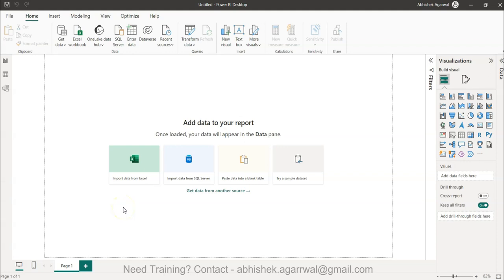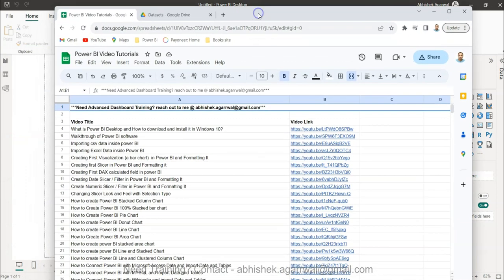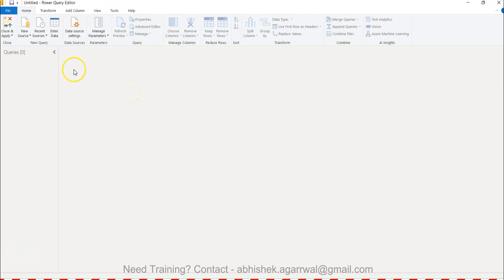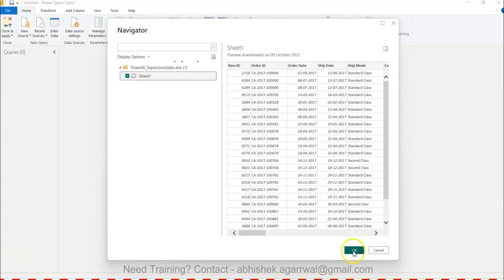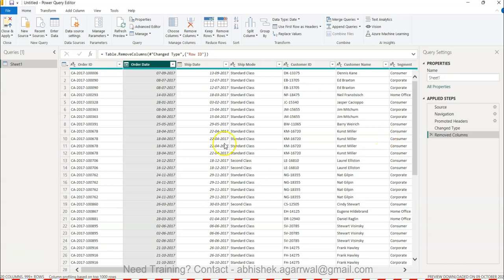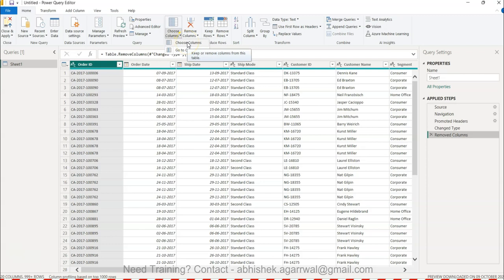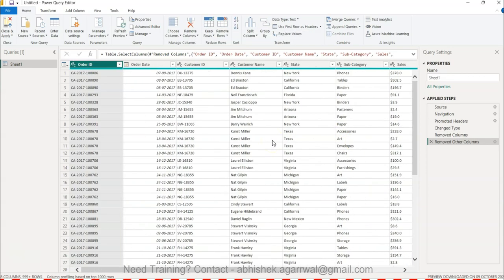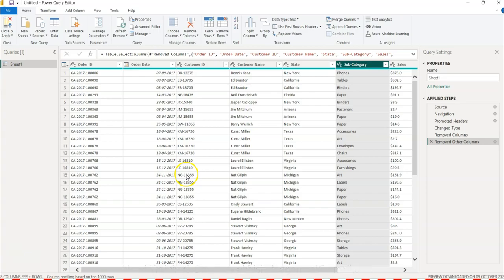Keeping or Removing Columns in Power Query | Power Query Tutorial for Beginners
powerquery tutorial for beginners where I'll show you data transformation step on how you can keep or remove the required columns in the dataset using the in built power query features.